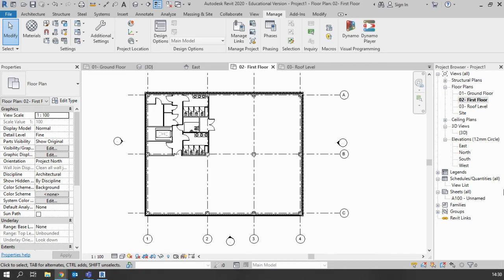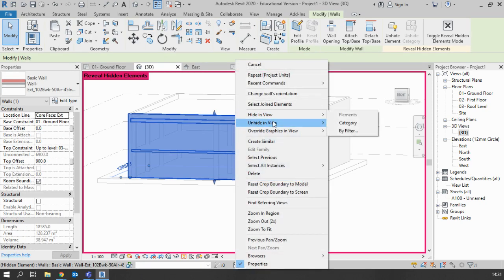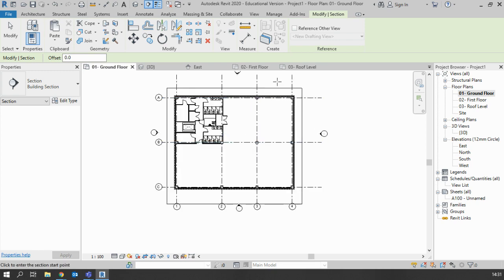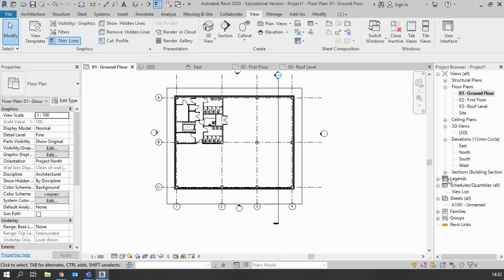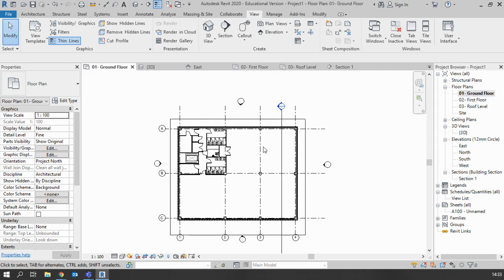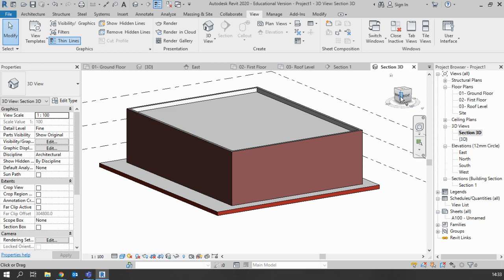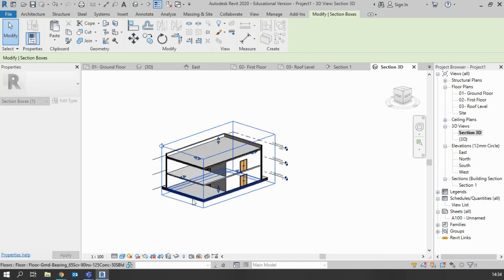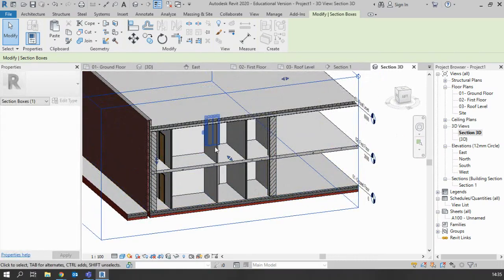13 Creating Building Sections & 3D Sections